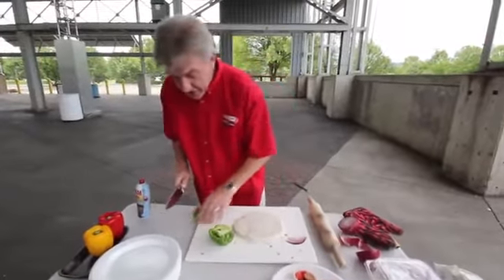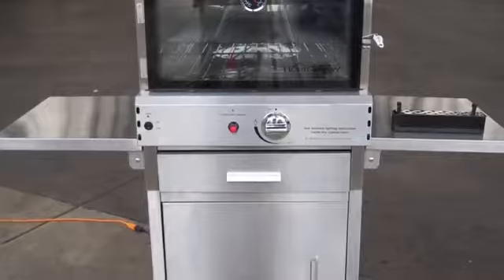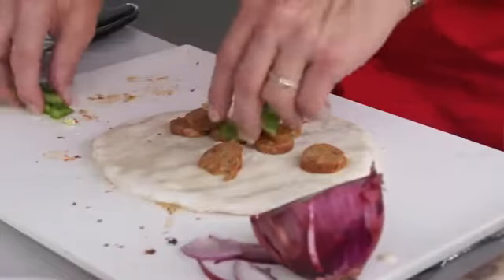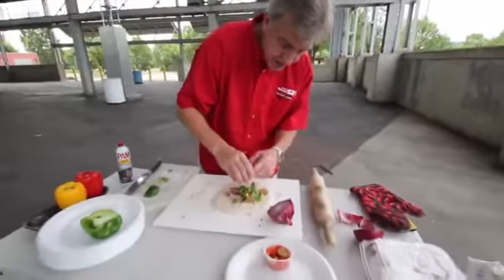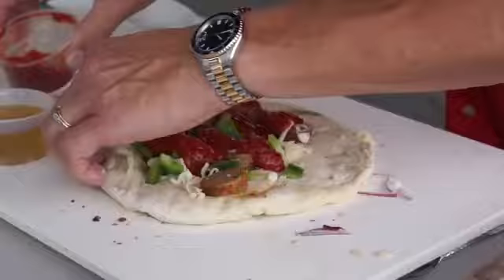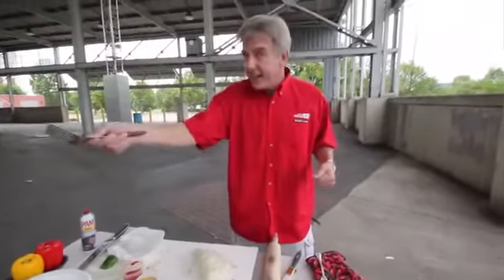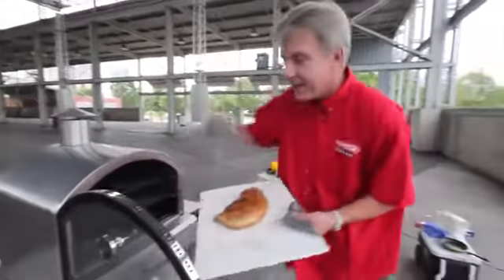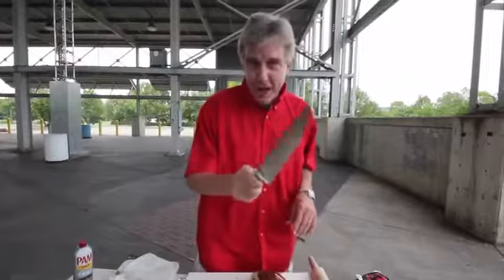Chip's on the Grill: Calzone